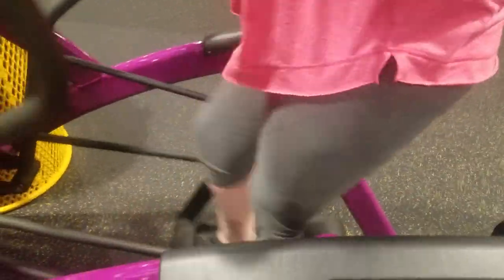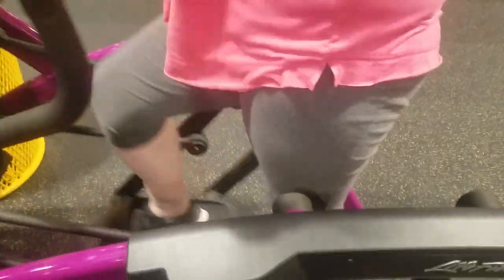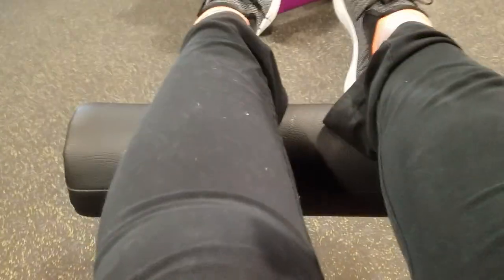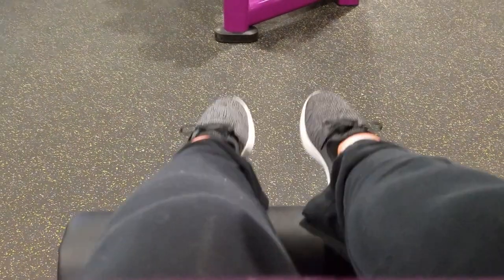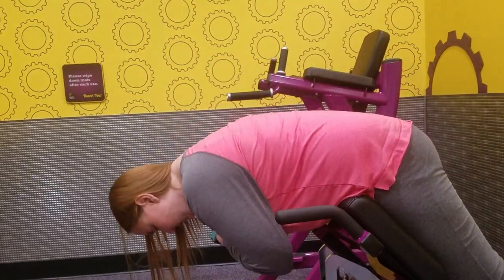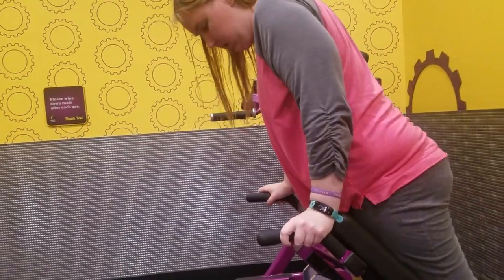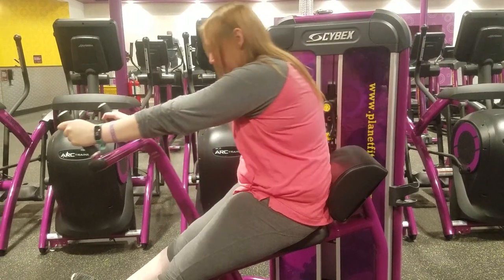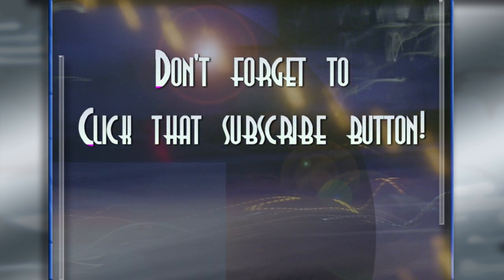Personal Workout Plan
This is the personal workout plan we came up with when I met with a trainer at the gym. He didn't know about SMA and it took a couple tries, but we finally came up with a plan that I can do. This is leg exercises and abdominal exercises. And I do have exercises for my arms as well, however, they are not in the video.